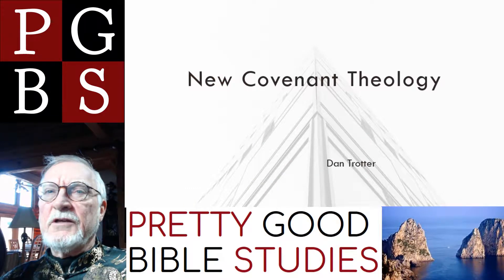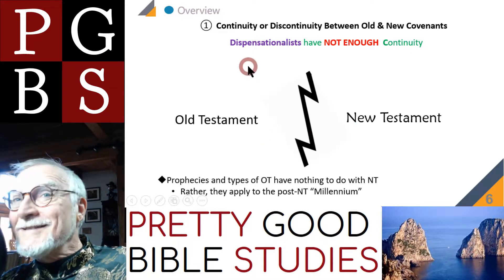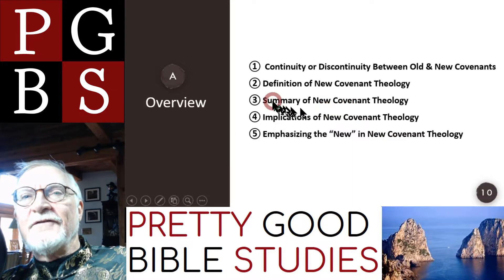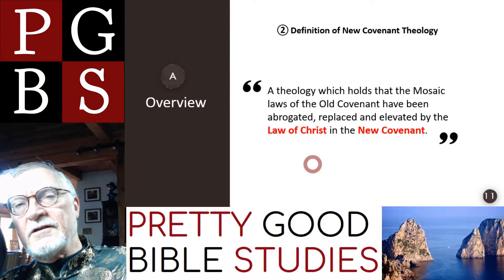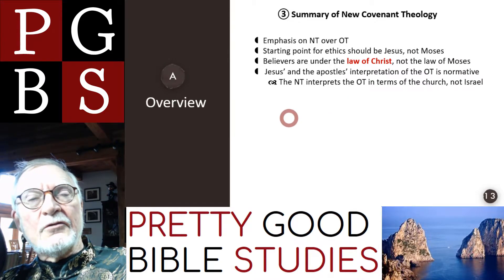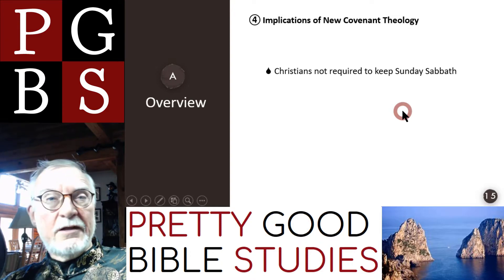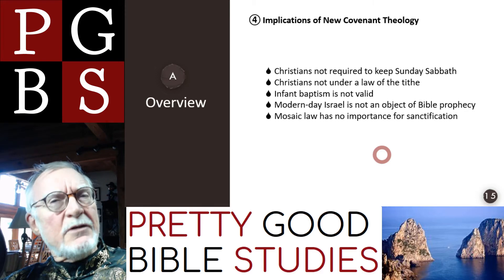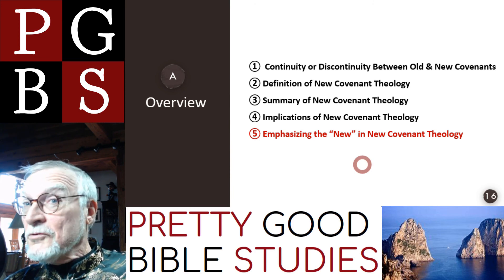NCT – NEW Covenant Theology 01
Overview of NEW Covenant Theology. (1) Continuity or discontinuity between the old and new covenants. (2) Definition of NEW Covenant Theology. (3) Summary of NEW Covenant Theology. (4) Implications of NEW Covenant Theology.

Covenant Theology's overemphasis on continuity leads to infant baptism, obligatory Sunday Sabbath observance, and a NT law of tithing.

Implications of belief in NEW Covenant Theology: 1) No Sunday Sabbath. 2) Christians are not under a law of tithing. 3) infant baptism is not valid 4) modern-day Israel is not an object of Bible prophecy. 5) the Mosaic law has no importance for sanctification. 6) In NT there is separation of church and state 7) no right for church to physically punish heretics 8) Christians are not under the Ten Commandments as a rule of life.